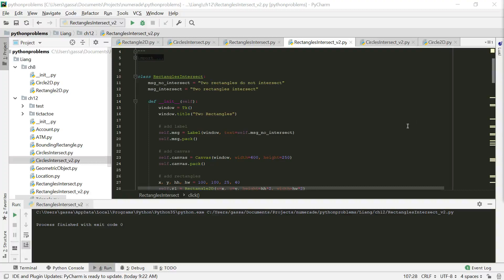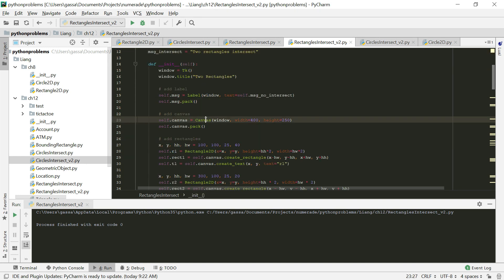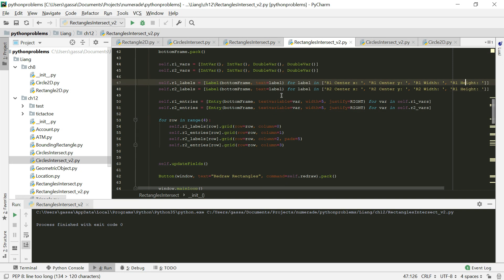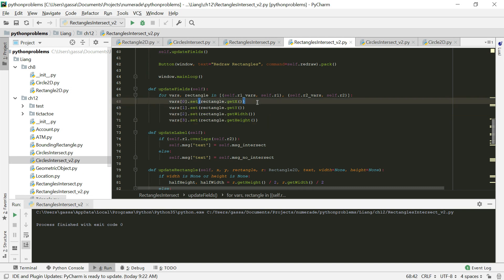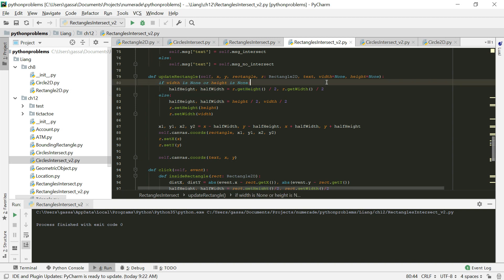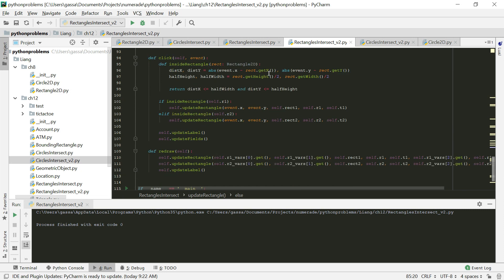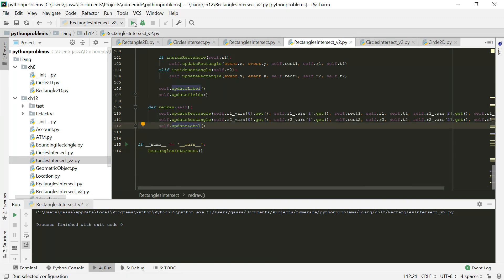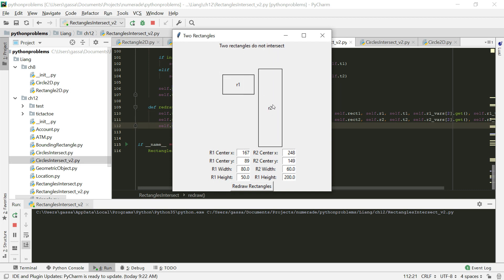binary search animation Write a program that animates the binary search algorithm Create a list wit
binary search animation) Write a program that animates the binary search algorithm. Create a list with the numbers from 1 to 20 in this order. The elements are displayed in a histogram, as shown in Figure
 You need to enter a search key in the text field. Clicking the Step button causes the program to perform one comparison in the algorithm. Use a light-gray color to paint the bars for the numbers in the current search range and use a red color to paint the bar indicating the middle number in the search range. When the algorithm is finished, display a dialog box to inform the user. Clicking the Reset button enables a new search to start. This button also makes the text field editable.